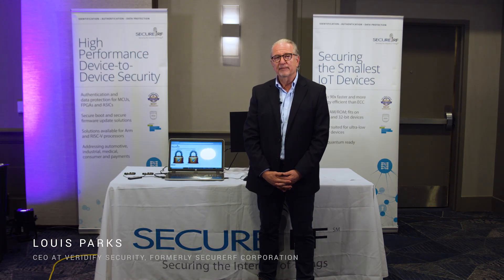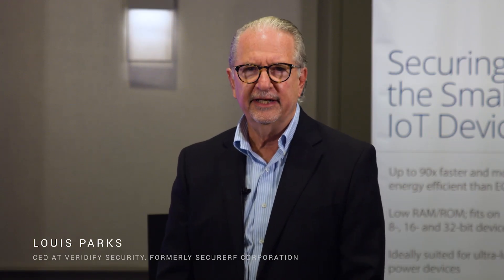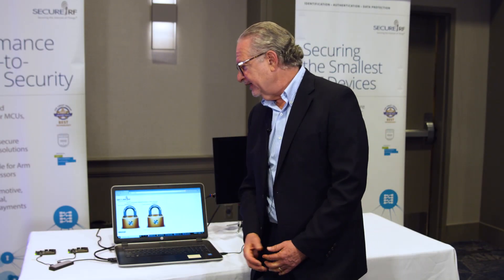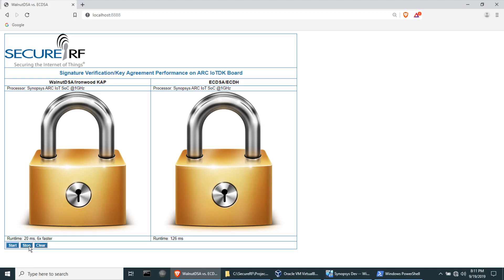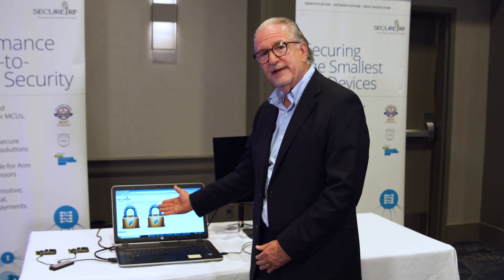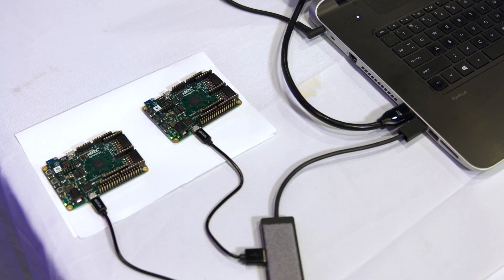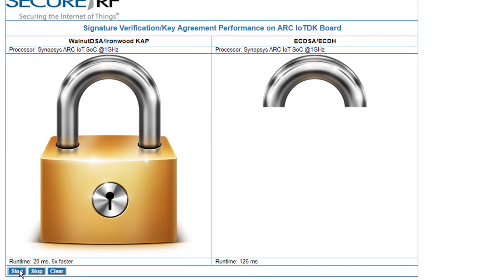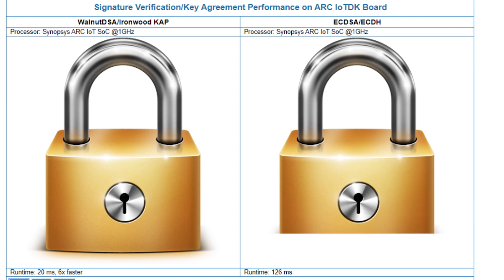Veridify’s Fast, Quantum Resistant Authentication and Data Protection for ARC Processors | Synopsys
See the performance advantage of Veridify’s authentication solution running on the ARC IoT Development Kit compared to the runtime of equivalent Elliptic Curve Cryptography (ECC) methods.